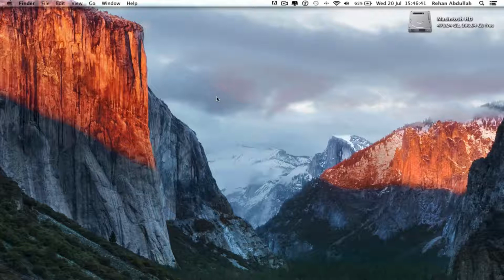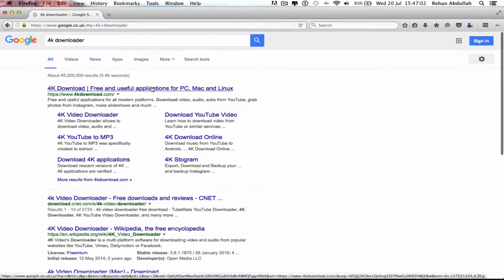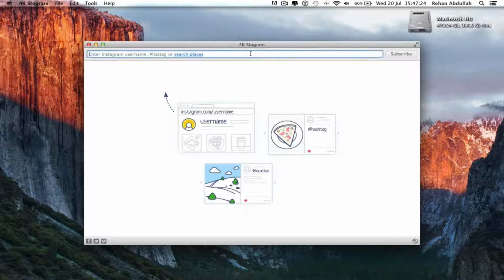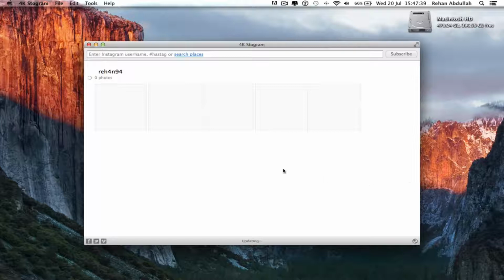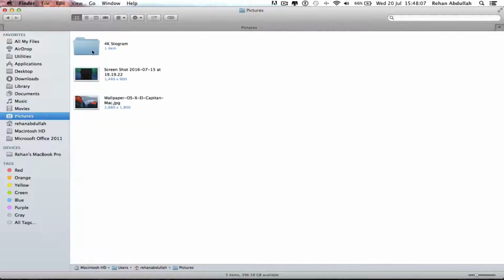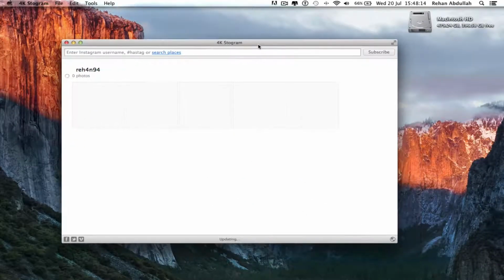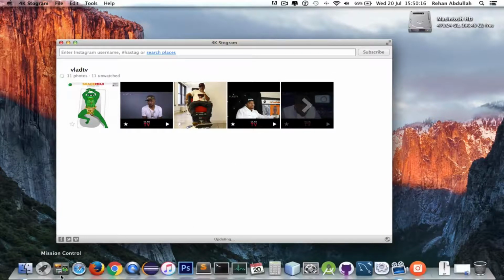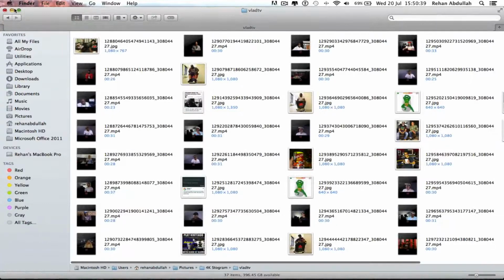How to SAVE Your Instagram Photos/ Videos on a Mac Using 4K Stogram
How to Download Your Instagram Photos/ Videos on a Mac Using 4K Stogram